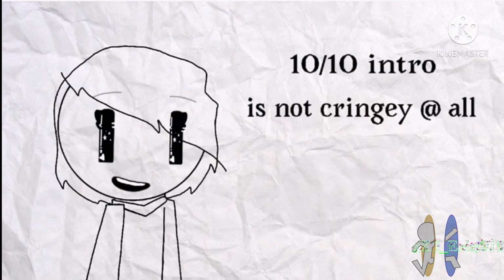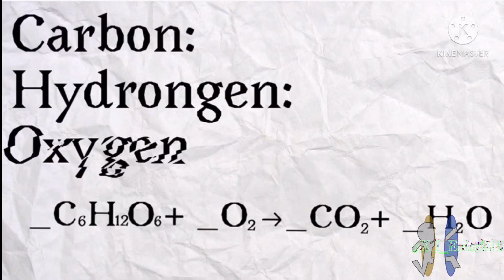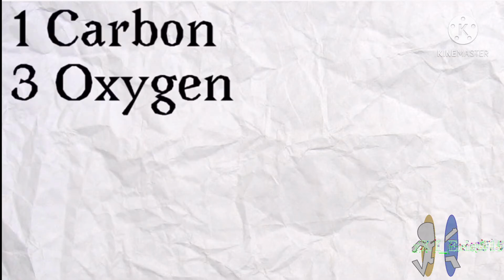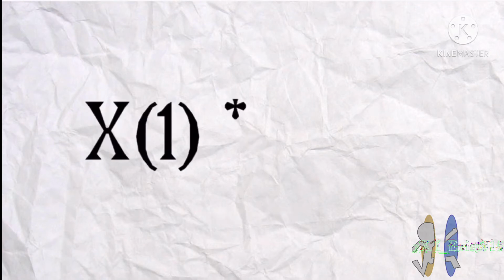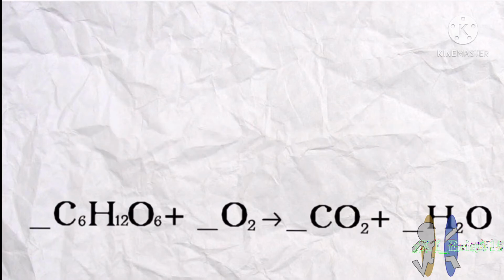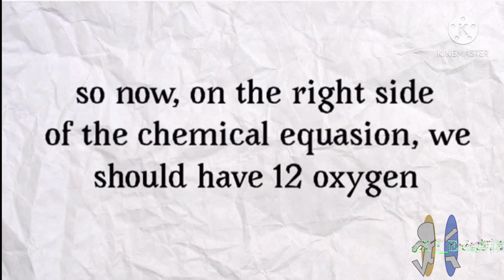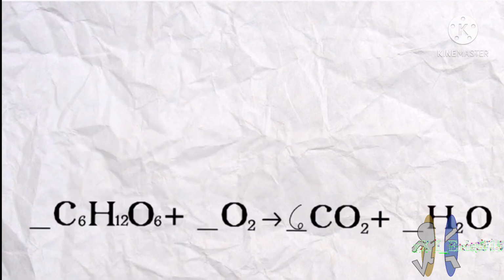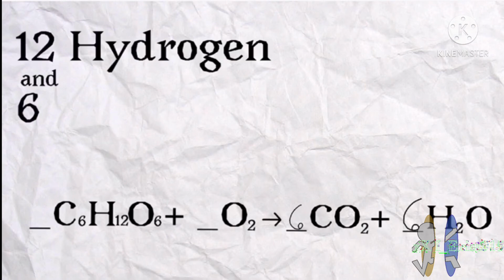How to balance chemical equasions (chemistry project)